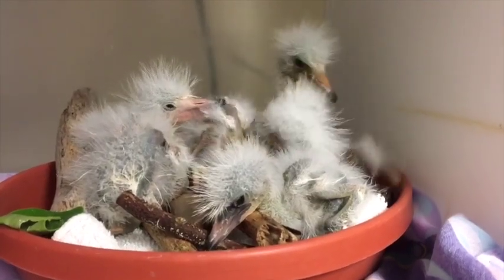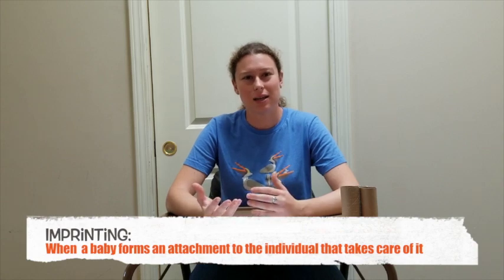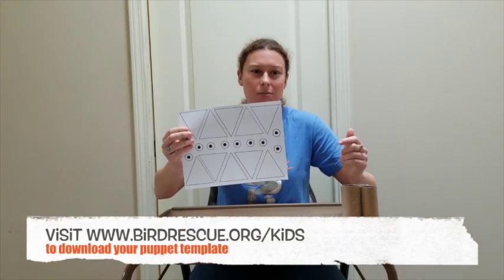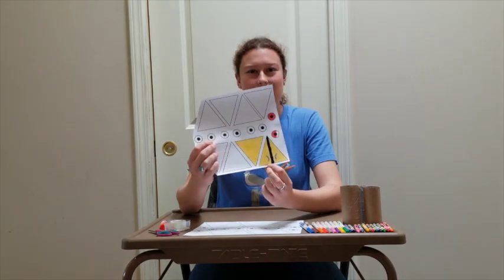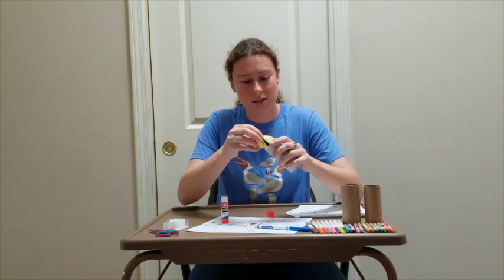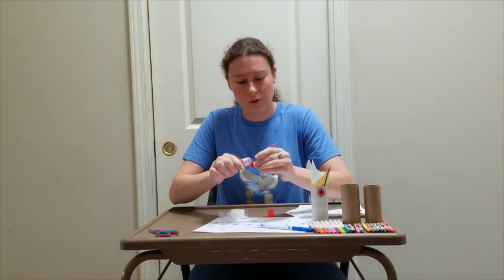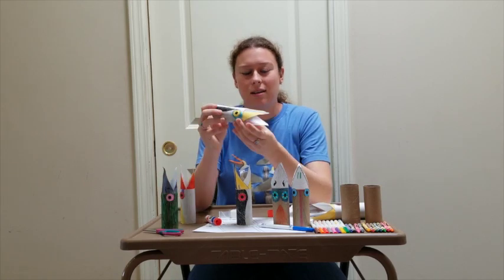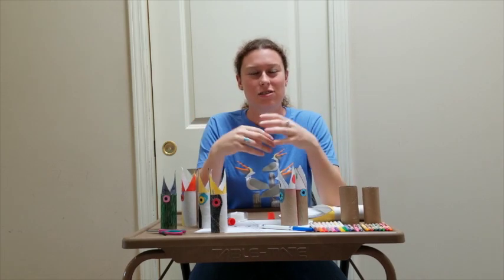Kids Corner: Baby Bird Puppet Craft!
Learn about how International Bird Rescue cares for baby birds and make a bird puppet of your own out of items found in your own home!